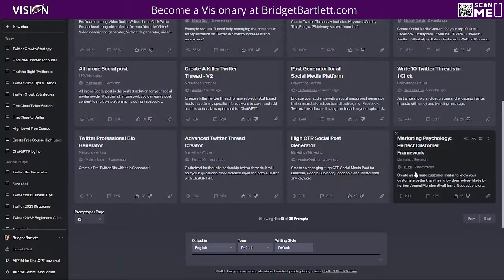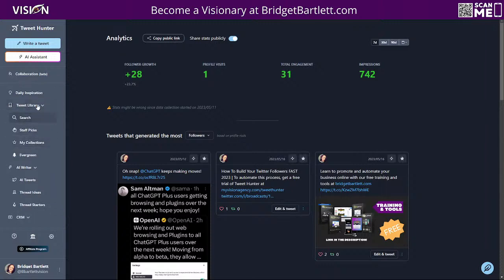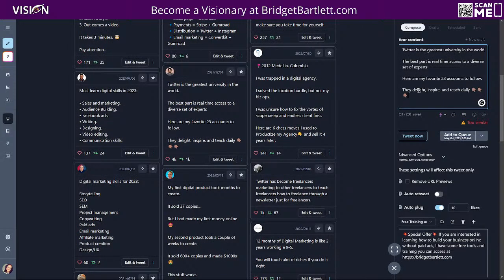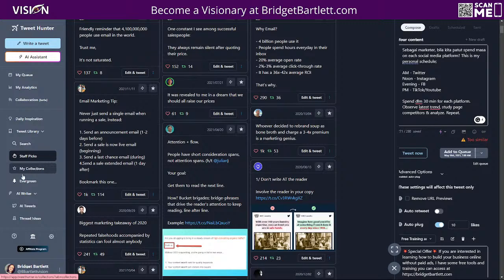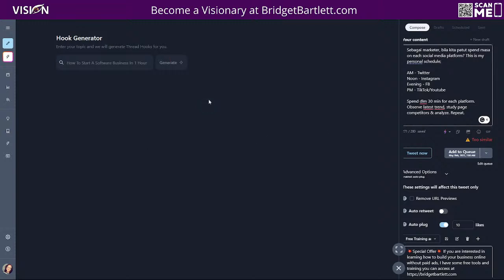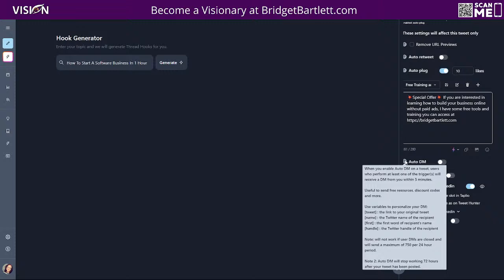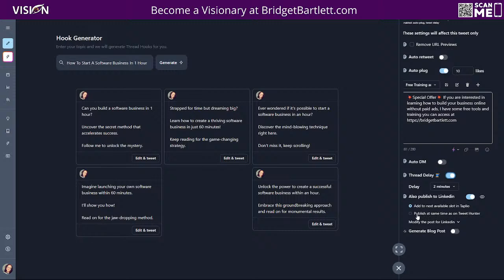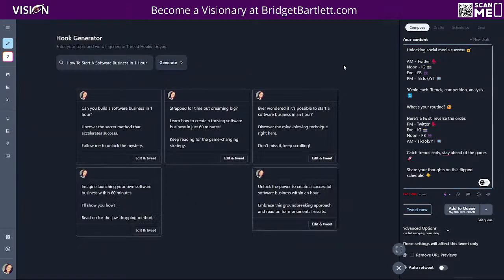Twitter Automation: Simplify Your Engagement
Automate your Twitter content and engagement.

In this training, I show you how to simplify and automate your Twitter engagement so you are not stuck guessing what to post. I start with the simple manual method, building a list of people to engage with and responding to their posts with something valuable. Then I show you how to use a ChatGPT extension to get tweet and thread ideas when you are stuck, plus how to schedule those posts inside HighLevel.

The best option I share is a tool called Tweet Hunter. It builds you a queue so your tweets go out automatically at the times your followers are most active. You get daily inspiration pulled from tweets that already get engagement, a huge tweet library you can search by keyword, and an AI writer that can rewrite any tweet so it sounds like you. You can save your best tweets to an evergreen list to reuse later, and even set tags to keep track of your content topics.

I also walk through more advanced features like auto plug, auto retweet, and auto DM, which let you follow up with people automatically when they engage with your tweet. I show you how to build a full tweet thread in minutes, add a delay between each post, and even publish the same content to LinkedIn.

My goal is to give you real options for Twitter automation and engagement, whether you want to do it by hand, use AI for ideas, or hand it off to a tool that does most of the work for you.

⏱️ Chapters:
00:00 Why Automate Twitter Engagement
01:23 Building a Twitter Engagement List
04:08 Browsing the Tweet Hunter Library
05:34 Setting Your Posting Time Slots
08:23 Searching Viral Tweets by Topic
11:19 Writing Hooks With AI
12:42 Auto Plug and Auto Retweet
14:11 Sending Auto DMs
18:25 Creating and Scheduling a Thread

💬 Drop a comment: Do you automate your Twitter posts, or are you still doing it all by hand?